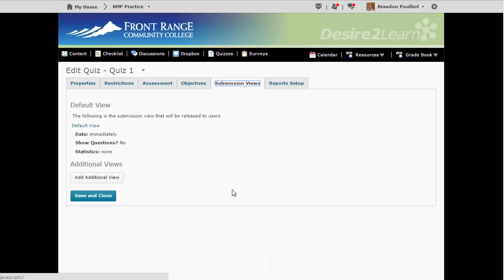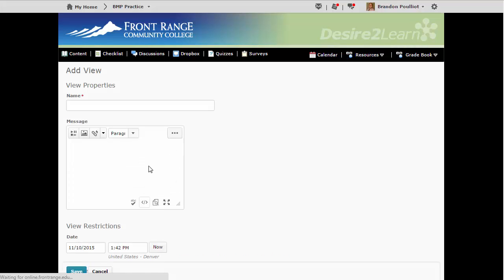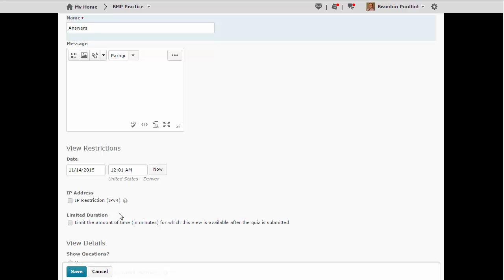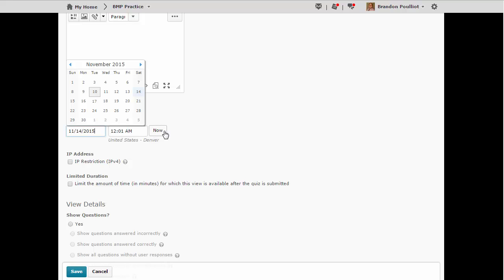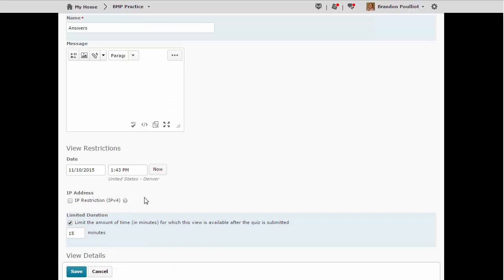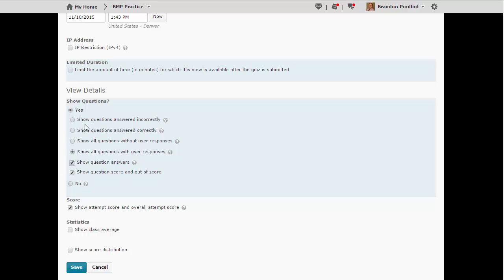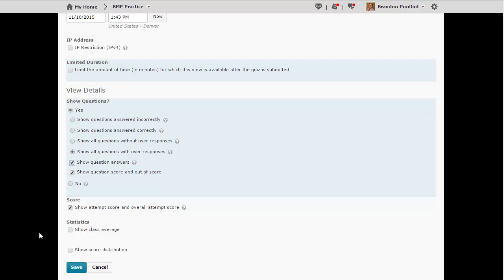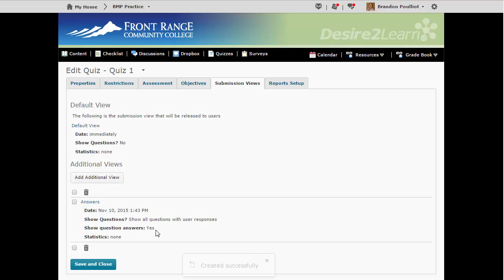Allowing student to see answers to Quizzes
Submission views for quizzes in Desire2Learn 10.5.3.